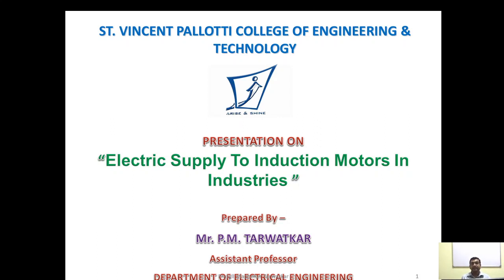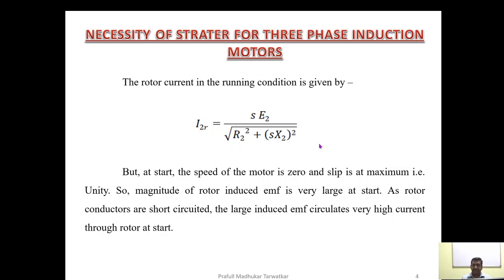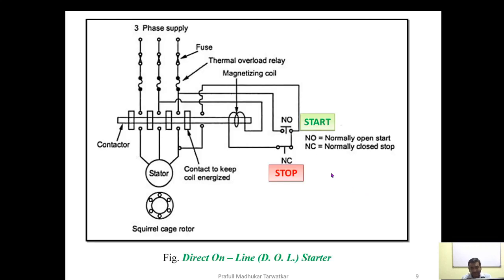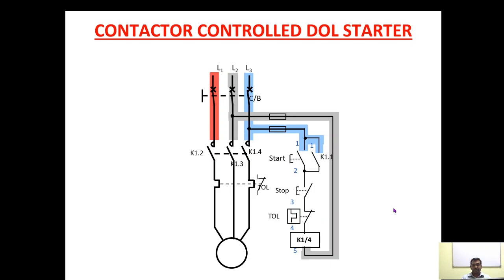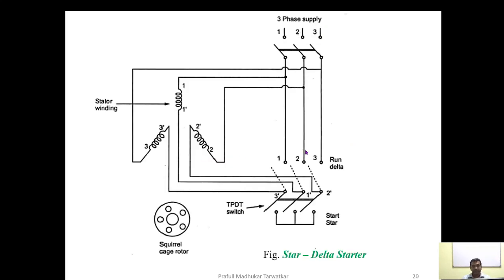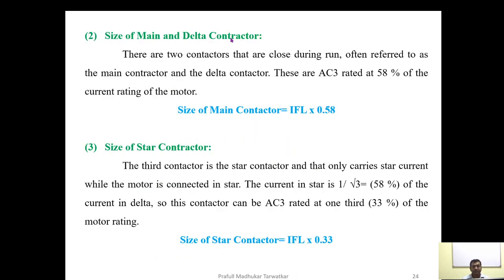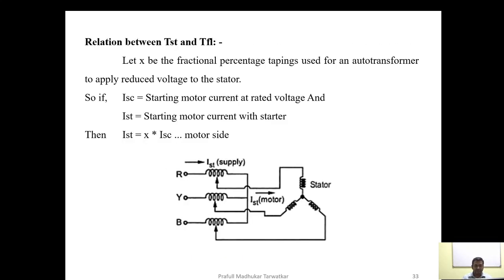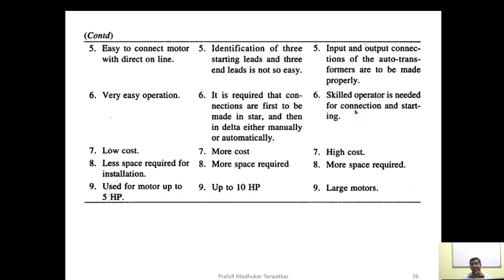Video 05 Lecture on IM Starter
This video lecture highlights the basic need of a Starter for an Induction Motor Drive in an Industry. Gives an idea about Necessity, Types, Construction, Operation, and use of DOL, Star-Delta, and Auto-transformer starters.